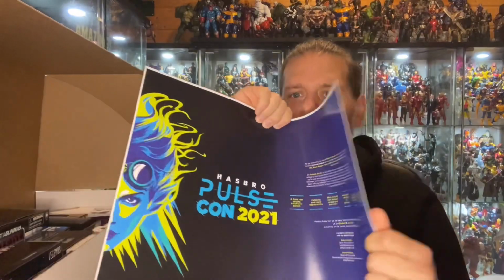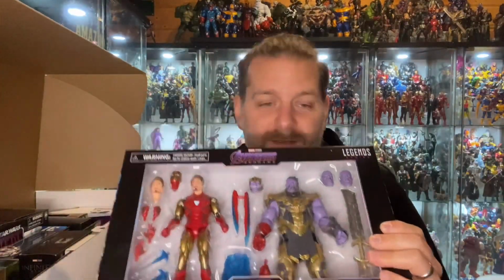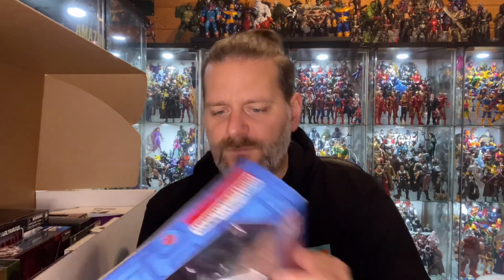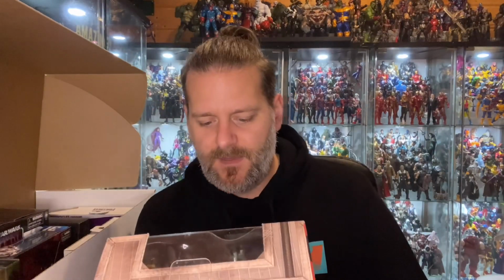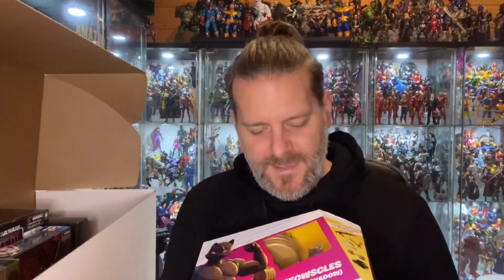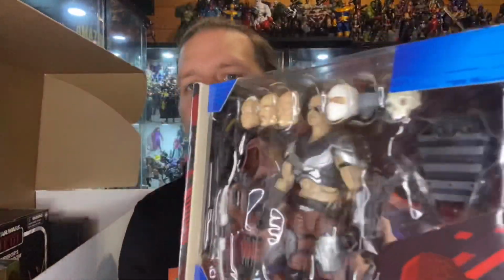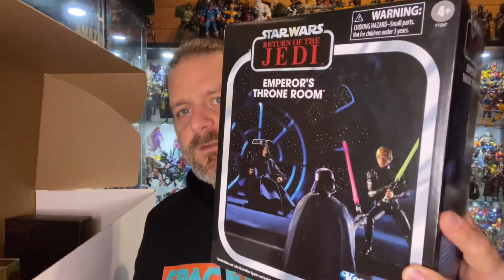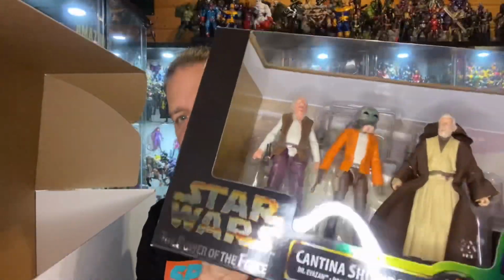UNBOXING Hasbro Pulse Con EXCLUSIVES! | See what Hasbro sent over ahead of their Con this Weekend!!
With Hasbro Pulse Con happening this weekend (Friday 22nd & Saturday 24th) I was very lucky to receive a boxed stacked full with some of the Con Exclusives that will be on offer.
A huge thank you to @hasbro & @hasbropulse for sending me all this stuff ahead of the Con!!

Make sure you are tuned into Hasbro’s YouTube channel this weekend to catch all the excitement as it happens!

- Marvel Legends
- Star Wars Black Series
- Power Rangers Lightening Collection
- Ghostbusters Plasma Series
- G.I. Joe
- Fortnite
- Nerf